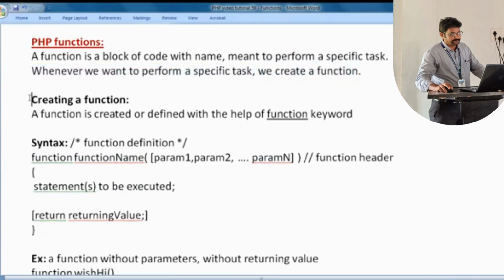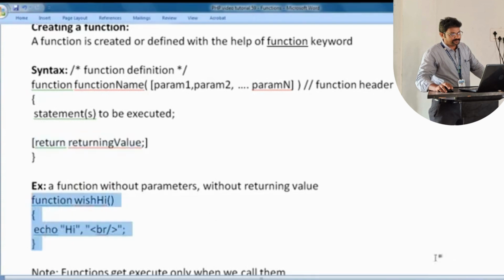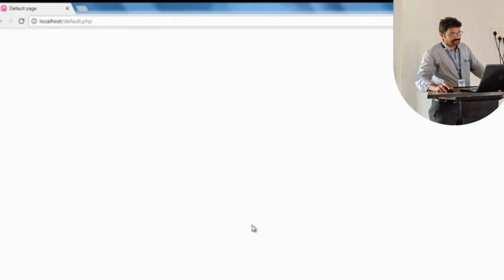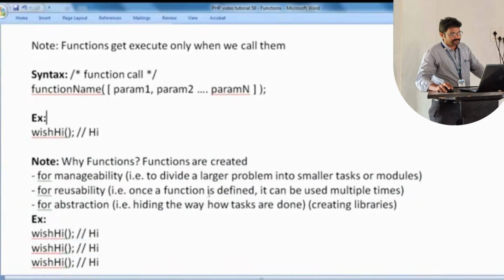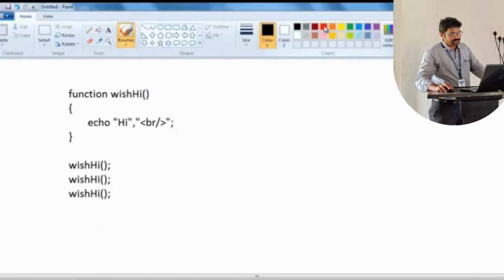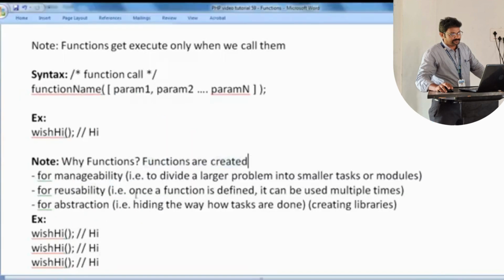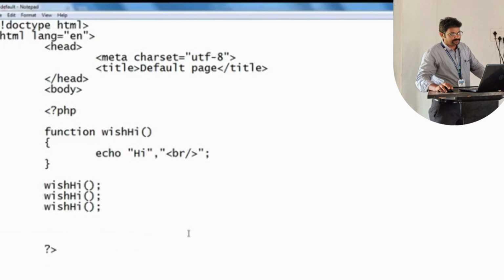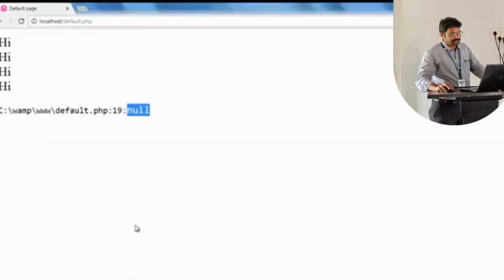Dr P Trinadha Rao